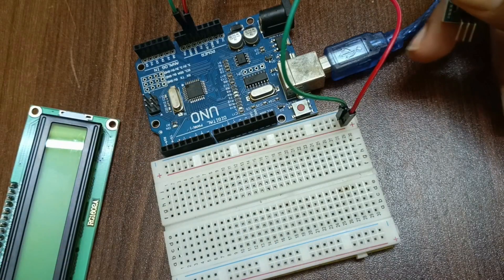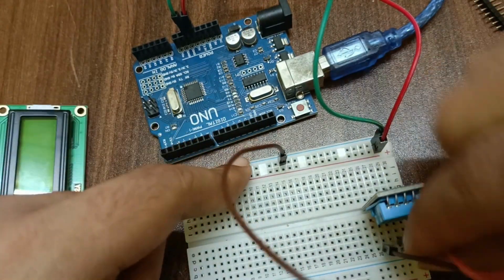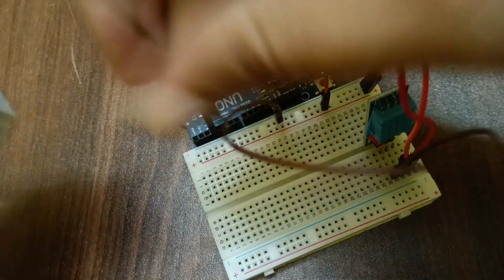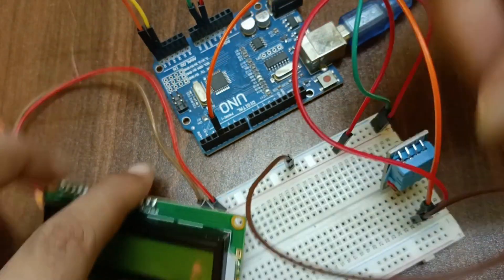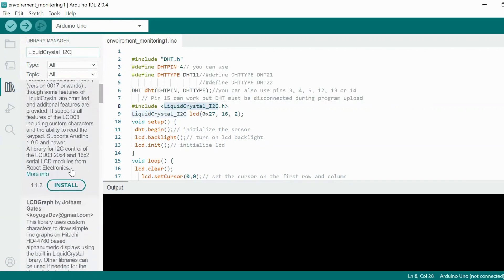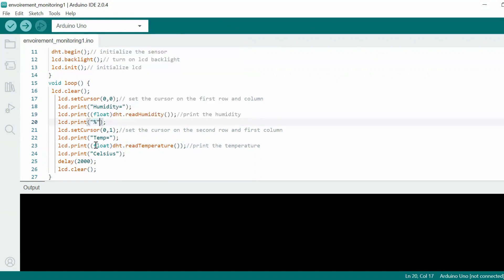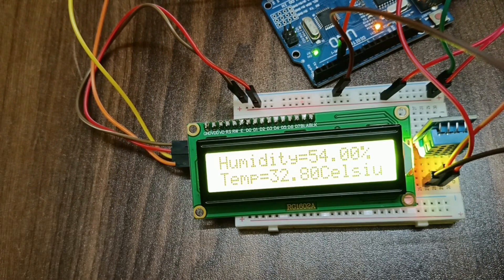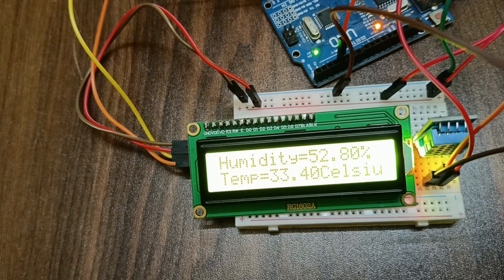Environment Monitoring System - Project 4 - IOT For Beginners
This is an overview of the Project we are going to cover as part of "IoT for Juniors" Course on SkillAnything.com. You may either learn it yourself by taking our self-paced course "IoT for Juniors" ) OR to learn it under the guidance of an expert trainer, join our instructor-led live course